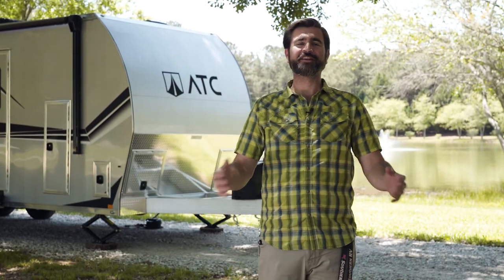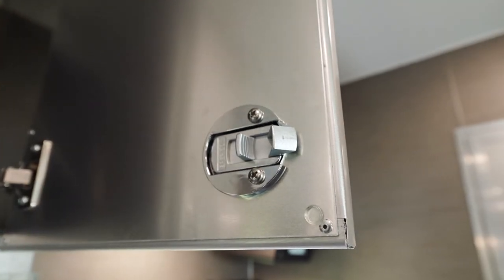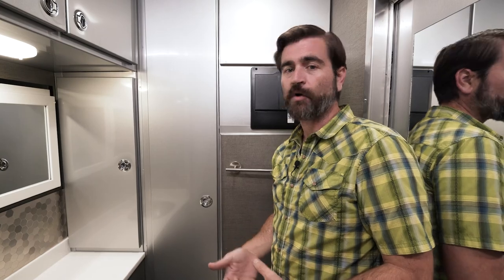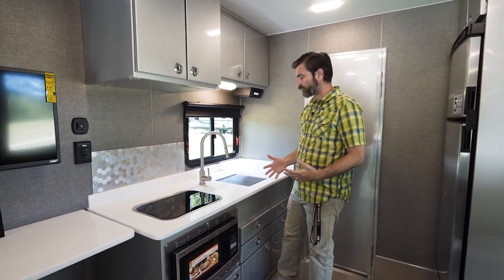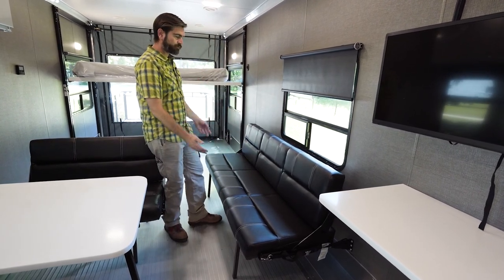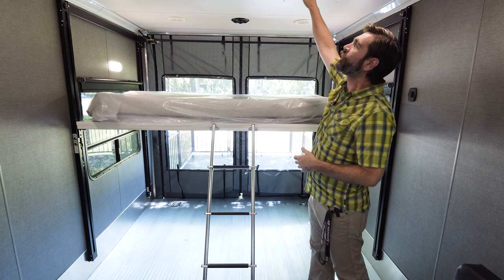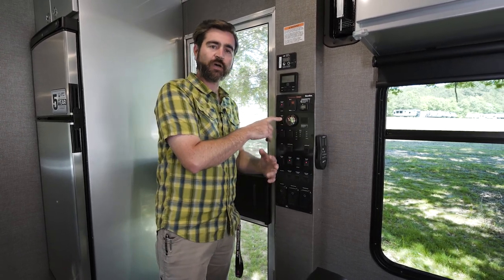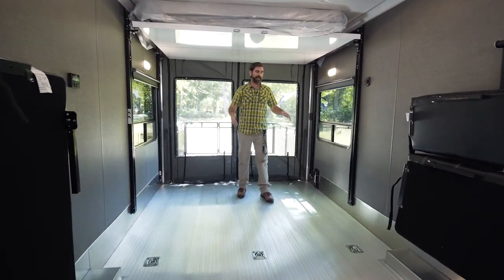Best Cargo to Weight Ratio? | 2022 ATC GAME CHANGER 2823 | All Aluminum Toy Hauler Travel Trailer RV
Stock Number: AT28-7217

Join us as we take a look at the 2022 ATC GAME CHANGER 2823.  This awesome ultra-lite all aluminum toy hauler is super versatile and built to last.  We'll be taking a look at it's different configurations, and the great features onboard.

324 Industrial Blvd.